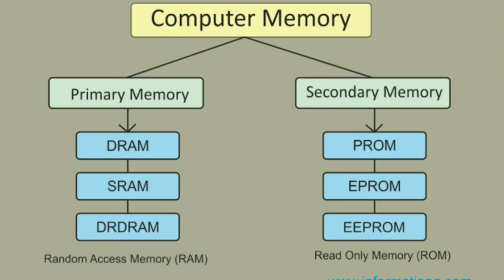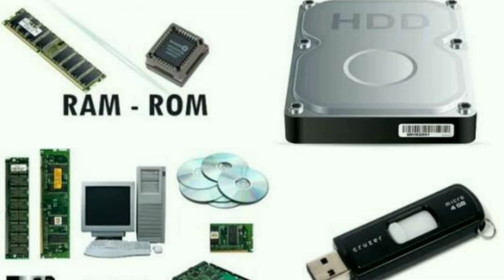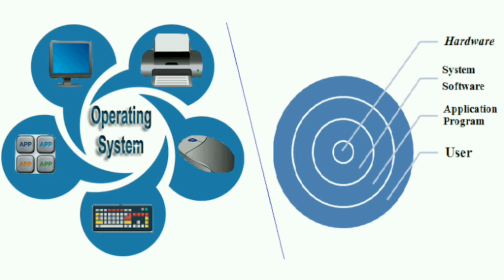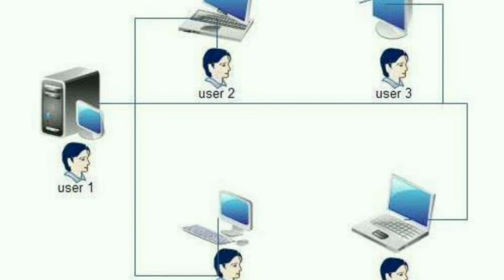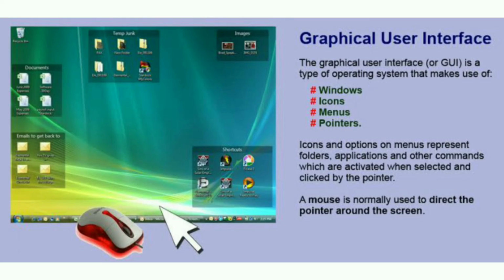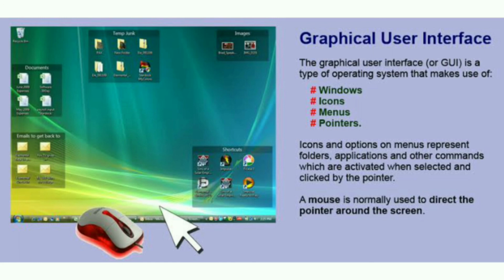Class 9-Computer Science-Basic ICT skills-Basic components of a computer